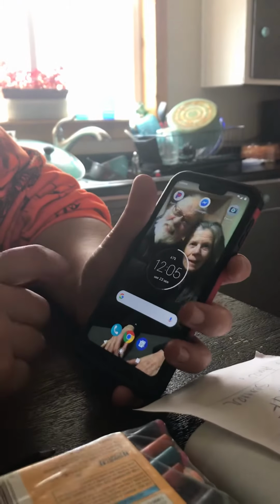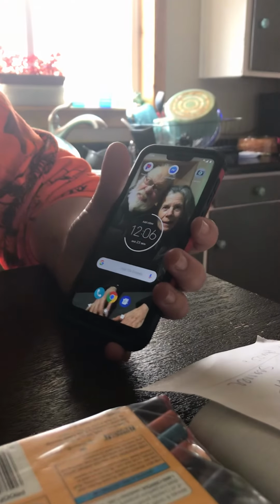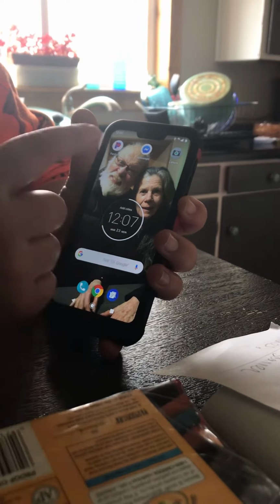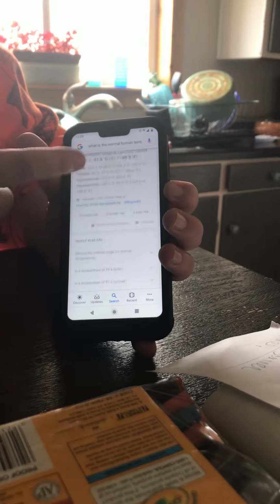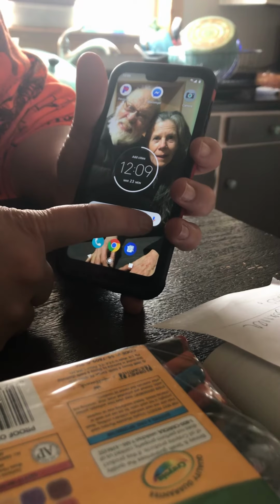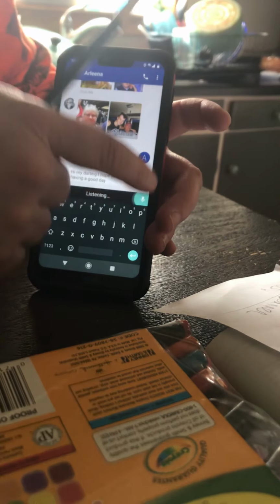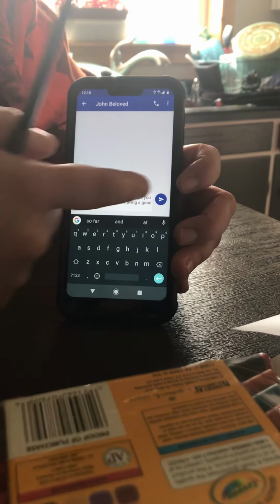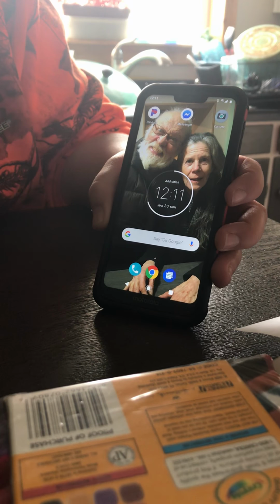Using your voice to do everything